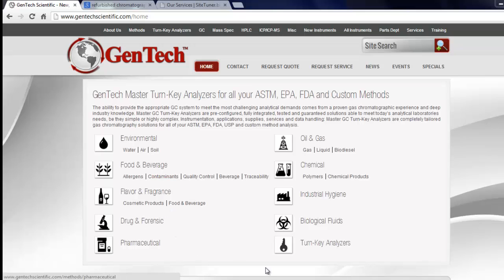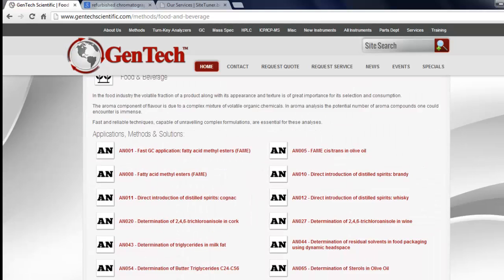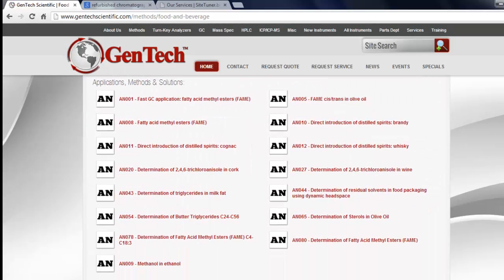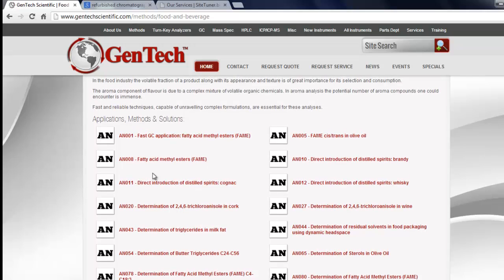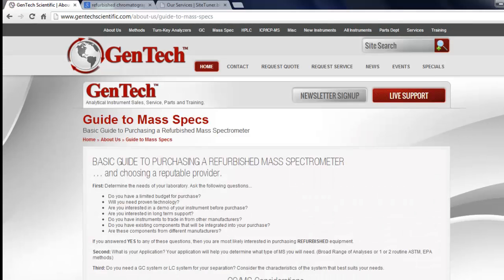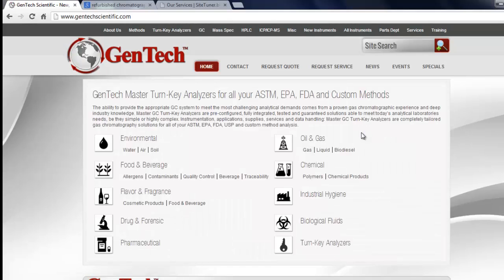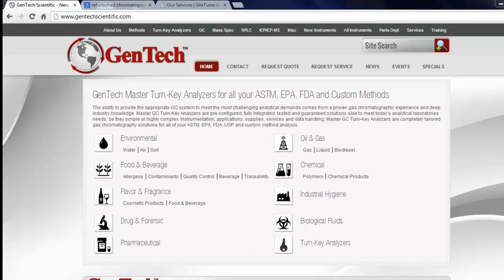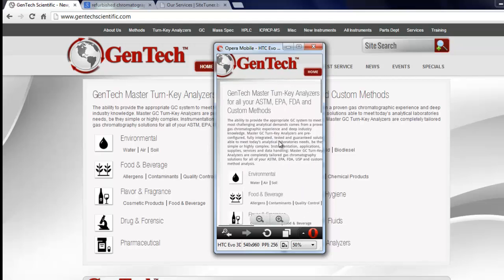GenTech Site Report- How Your Site Is Inadequeate